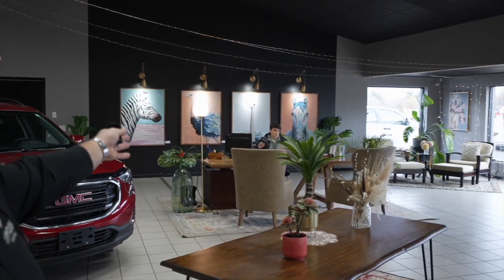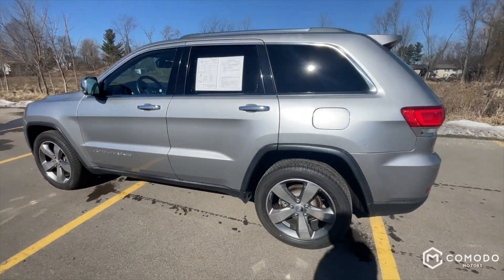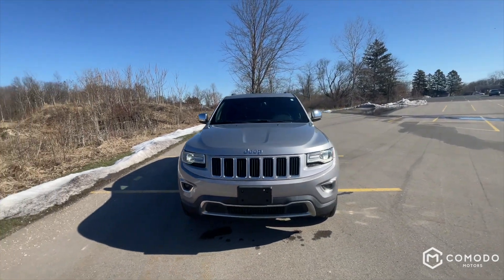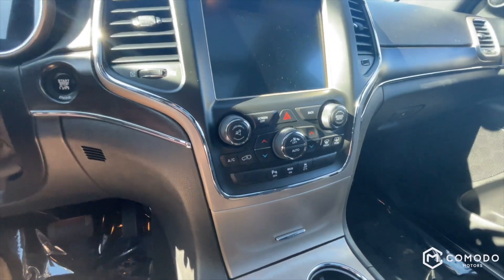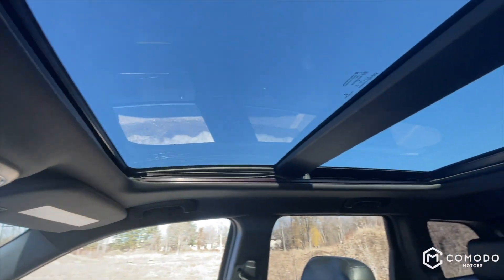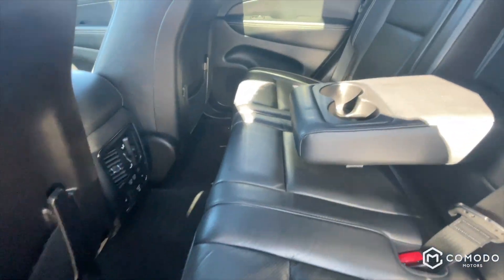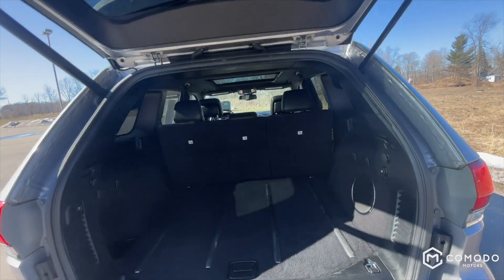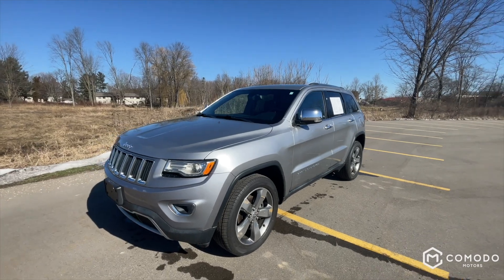2014 Jeep Grand Cherokee Limited